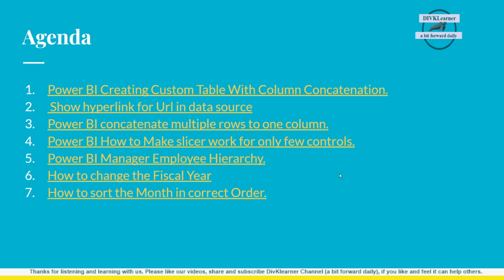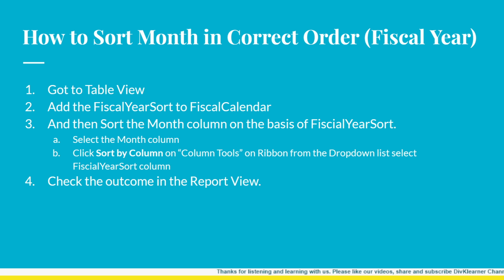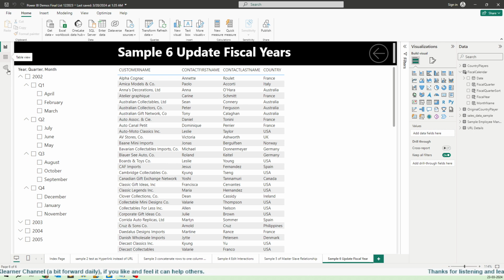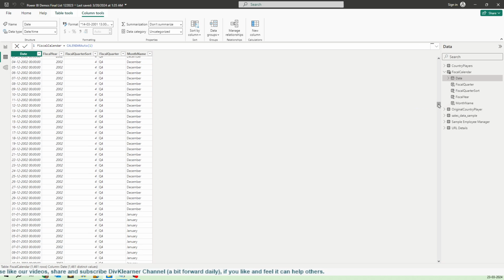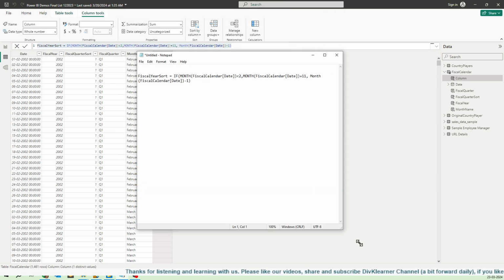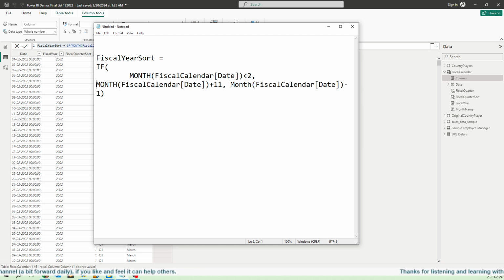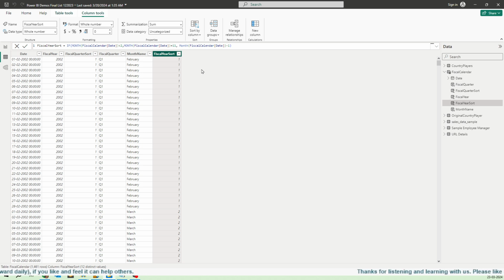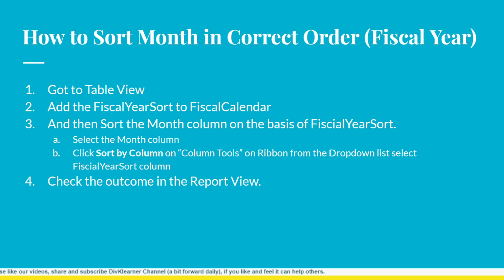Learn Power BI : Sort Month in Fiscal Year. [Novice to Intermediate](Learning With DivKLearner)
Go to Table View
- Add the Fiscal Year Sort to Fiscal Calendar
      And then Sort the Month column on the basis of Fiscal Year Sort.
- Select the Month column
- Click Sort by Column on “Column Tools” on Ribbon from the Dropdown list select Fiscal Year Sort column
 - Check the outcome in the Report View.